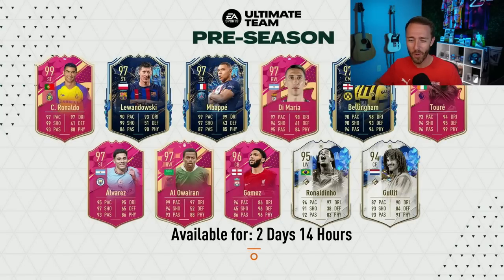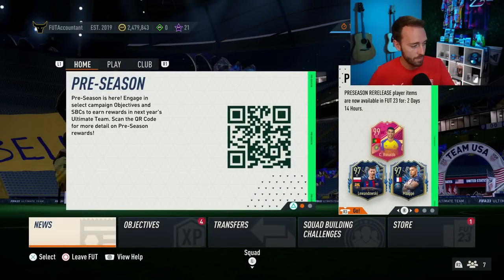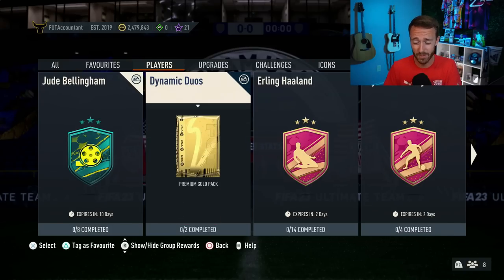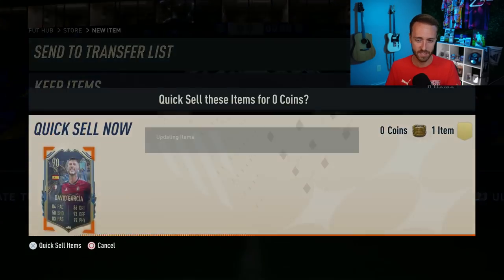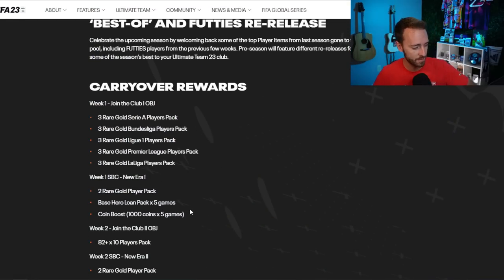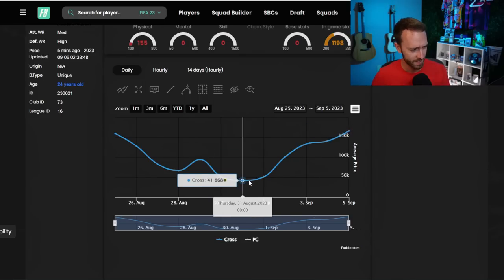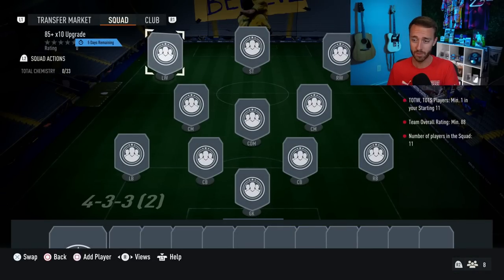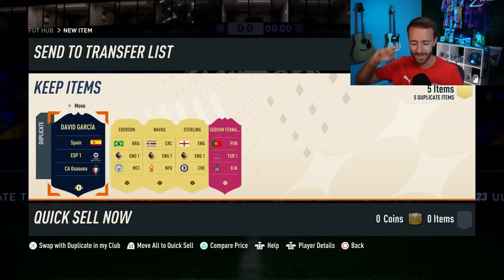Catching UP on Pre Season!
We're BACK! And it's time to grind a bit of Pre-Season while also getting ready for EA FC 24!